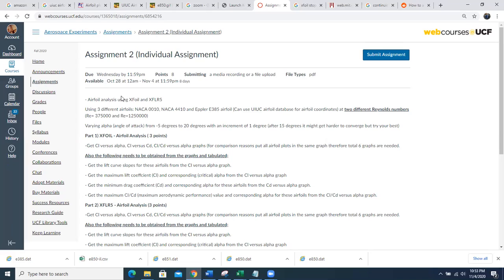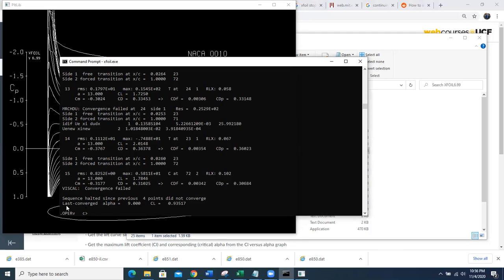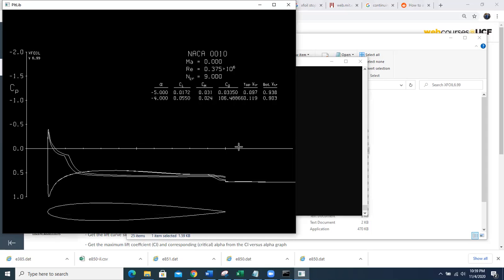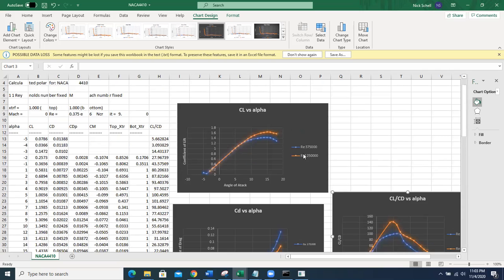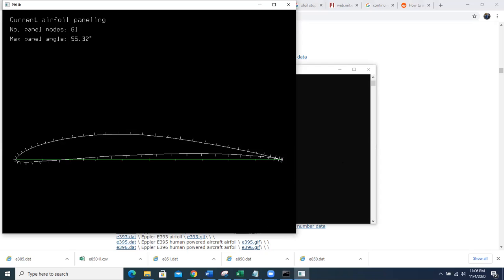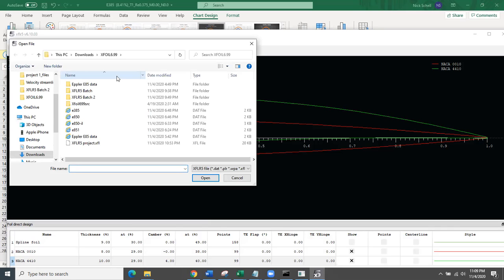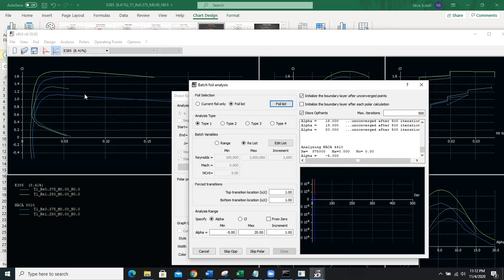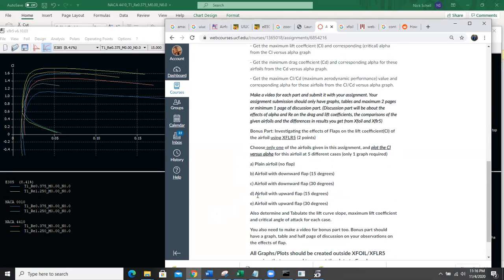Assignment 2 XFOIL and XFLR5 Tutorial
This was a submission for the verification of completing assignment 2 in Aerospace Experiments